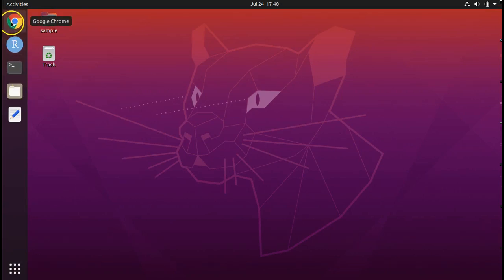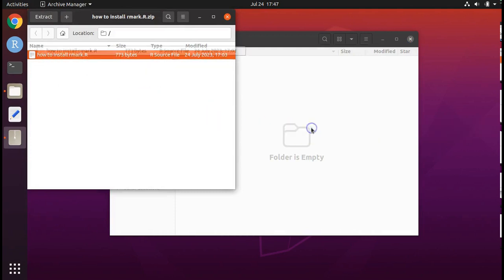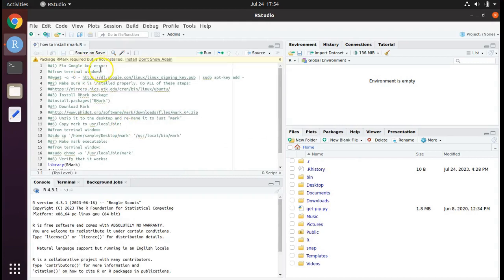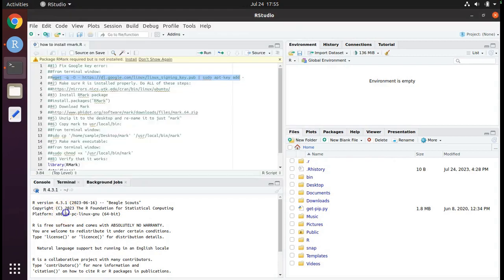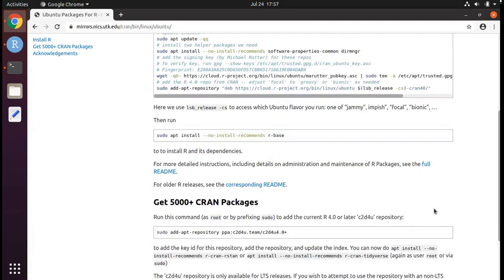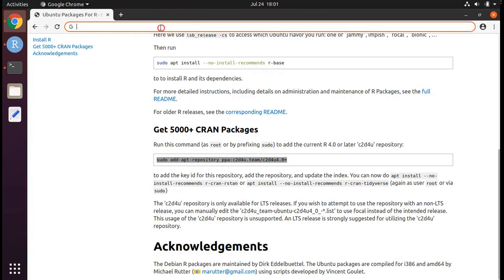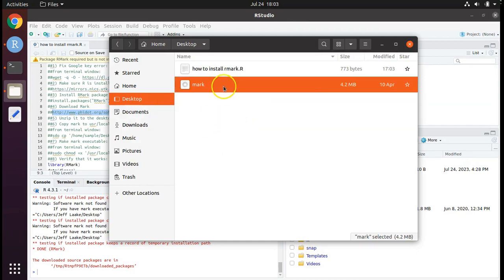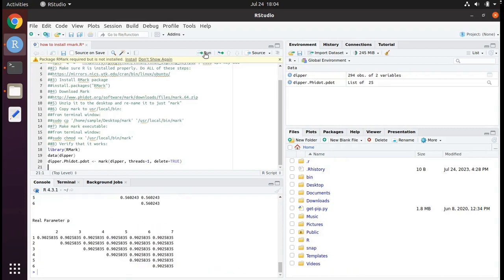How to install Mark and RMark under Ubuntu Linux for mark-recapture studies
This tutorial shows you how to install the R package RMark, as well as the mark-recapture program Mark, under Ubuntu Linux.

This tutorial uses Rstudio under Ubuntu Linux version 20.04.

This tutorial assumes you already have R and Rstudio installed. See my tutorial for installing those software:

Or you can skip the software installations if you use my pre-configured Ubuntu Linux virtual machine (details below).

The instructions for Mac computers are here (from 0:00 to 5:37):

The administrator password for my virtual machine is stanleysfamous.com75702